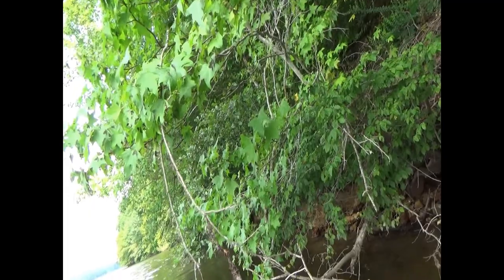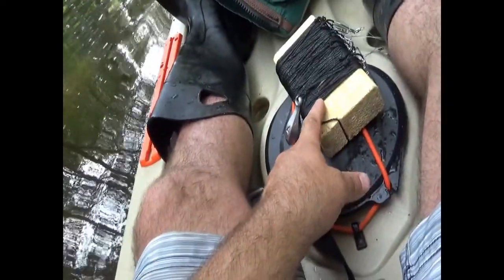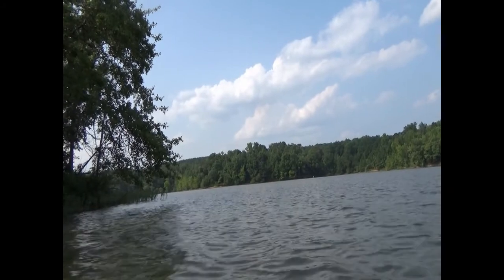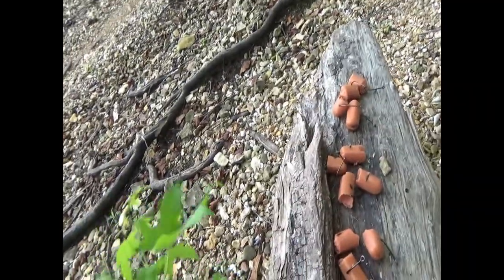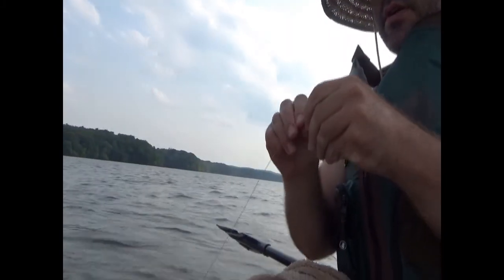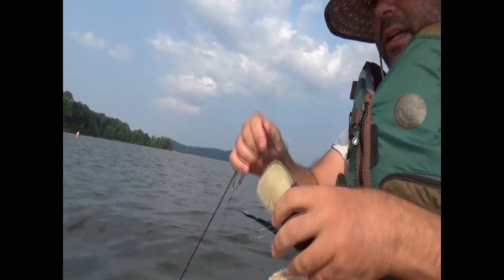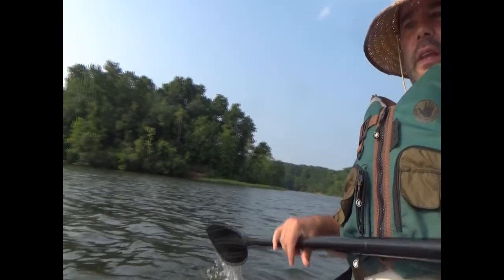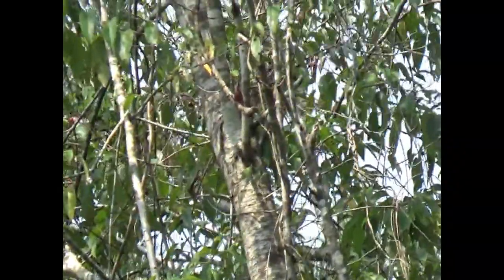setting two catfish lines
hot dog bait from buoys